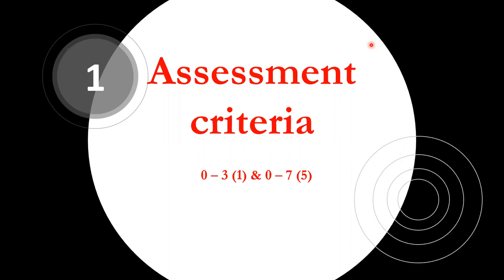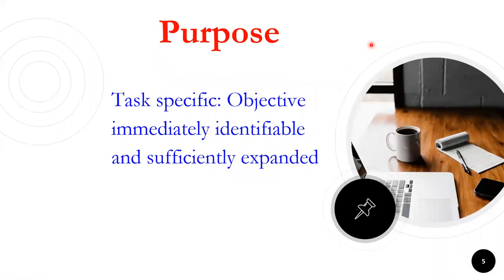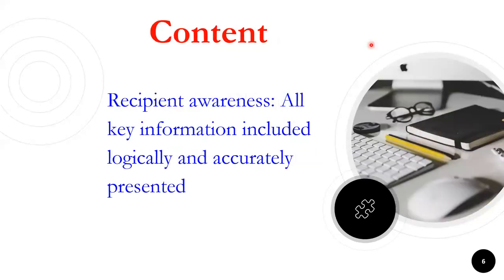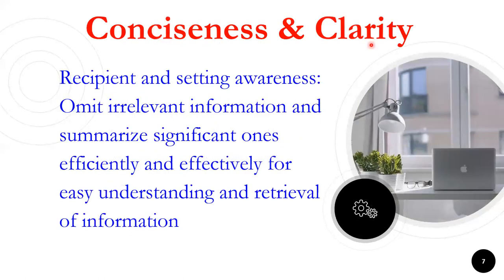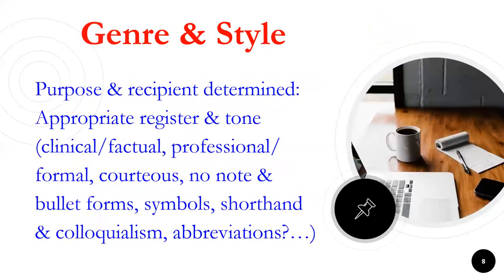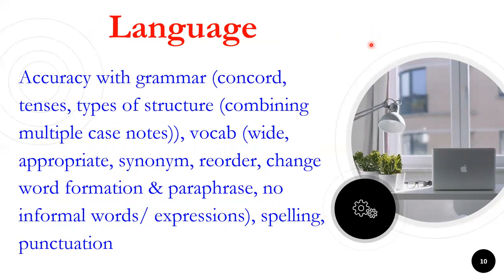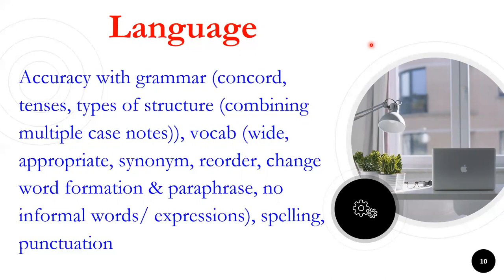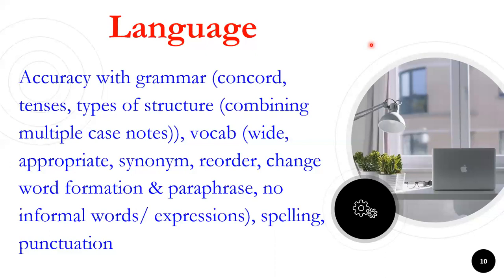WRITING ASSESSMENT CRITERIA